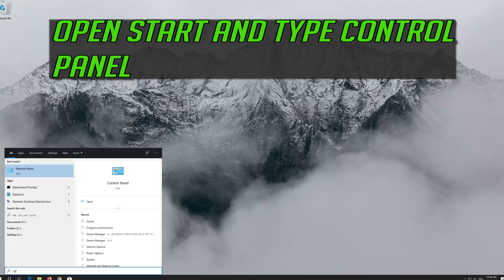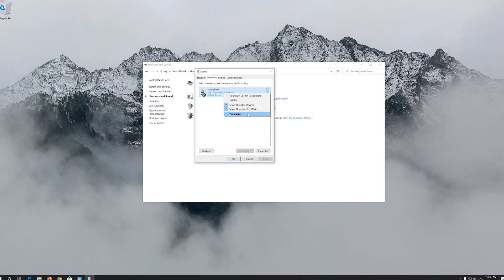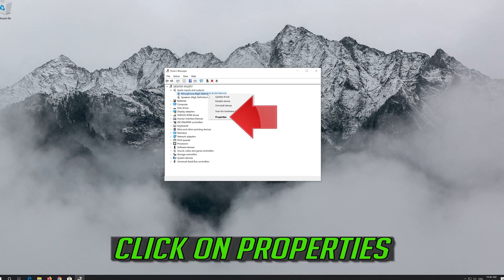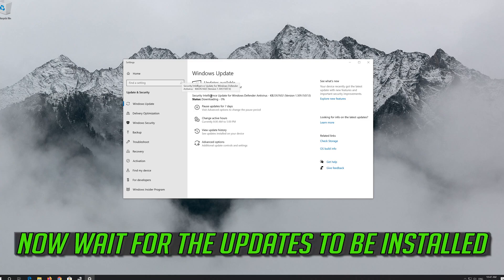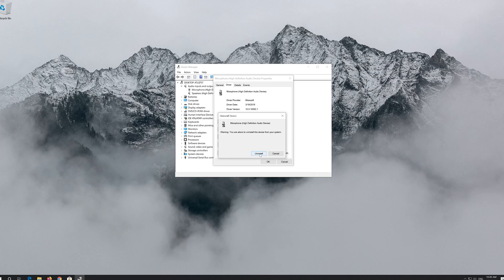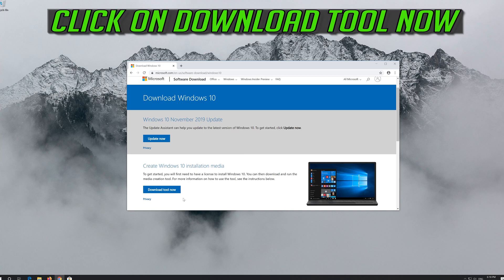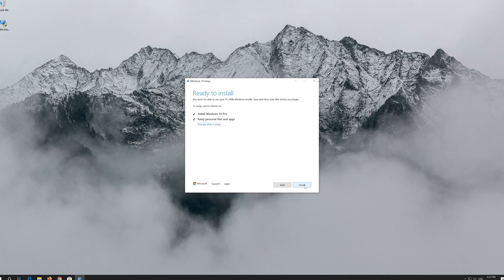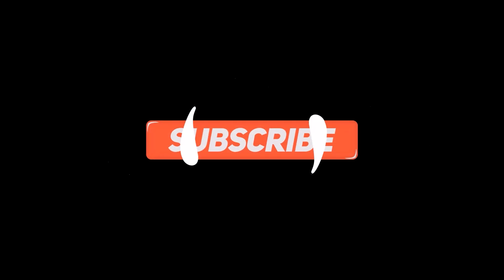How to Fix Low Microphone Volume - Make Your Mic Louder in Windows 10 [2026 Solution]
How to Fix Low Microphone Volume - Make Your Mic Louder in Windows 10 [2022 Solution]